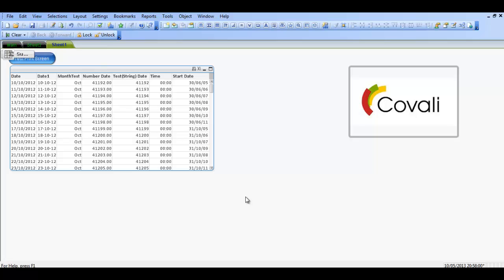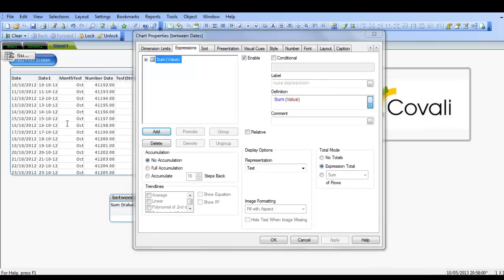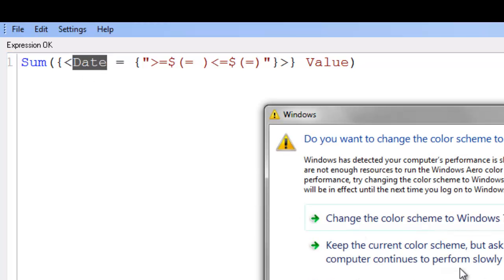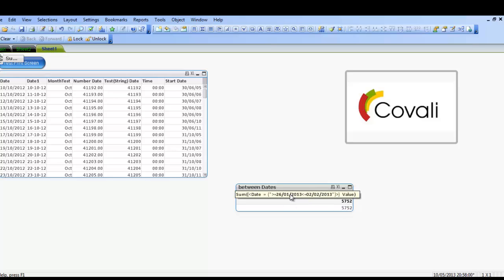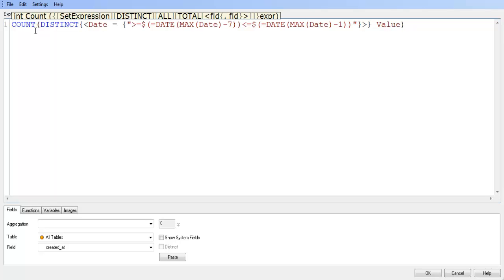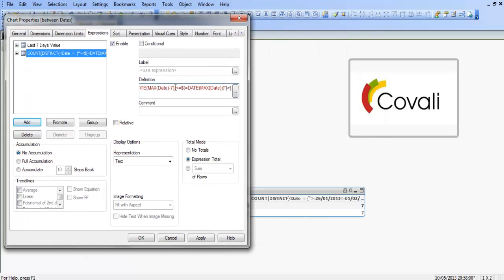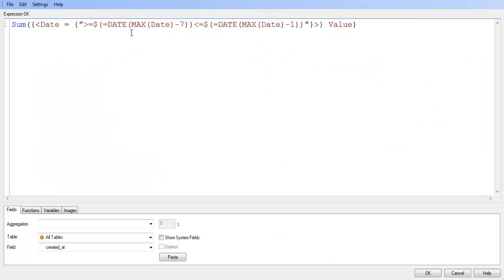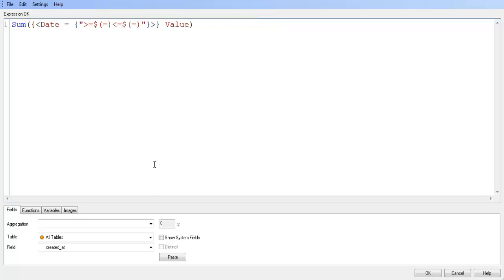Qlikview Date & Time Beginner Series Part 3 RFB 124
Part 3 of a whole series of videos on using Dates in Qlikview, I may repeat some things in the videos, but it's about helping guys starting to use Qlikview and giving them a better understanding of Date and Time functions in Qlikview, so the more content the better, I hope the videos help

Al